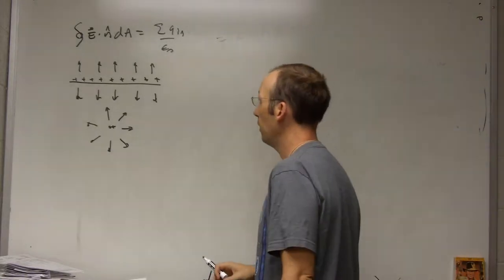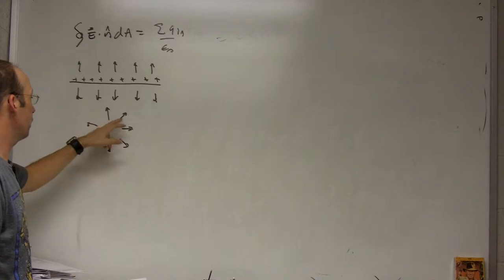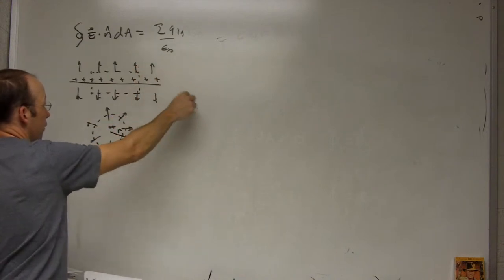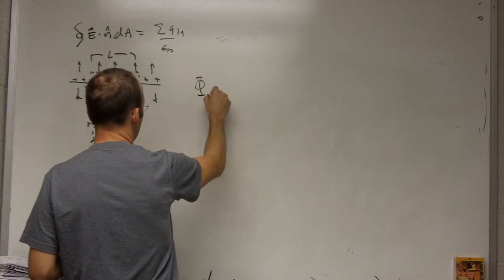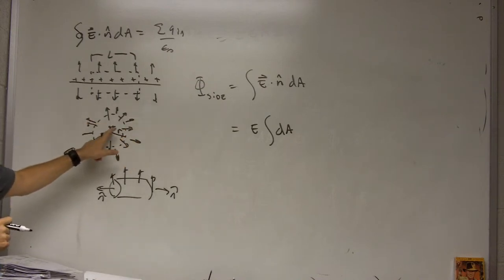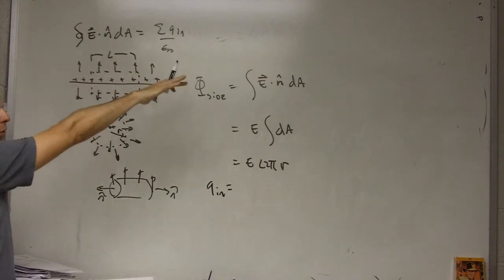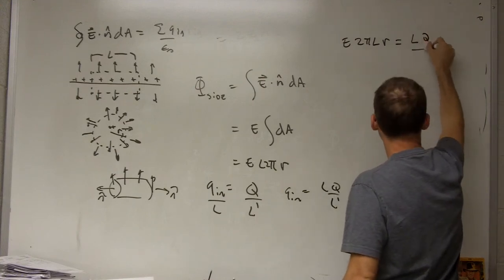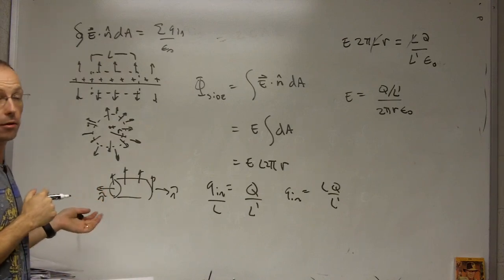Gauss's Law to find the Electric Field due to a line of Charge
Suppose there is a line of charge.  What is the magnitude of the electric field?